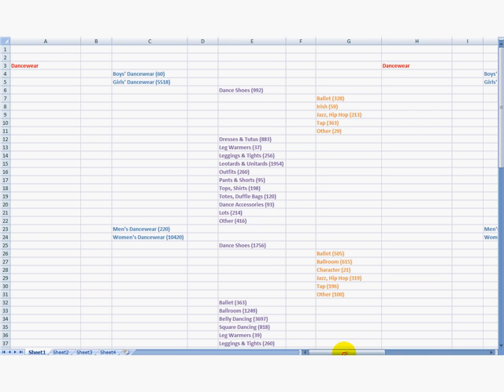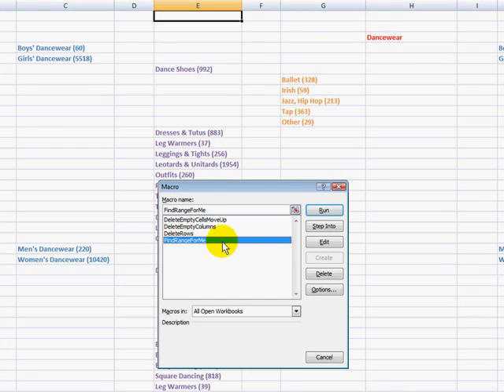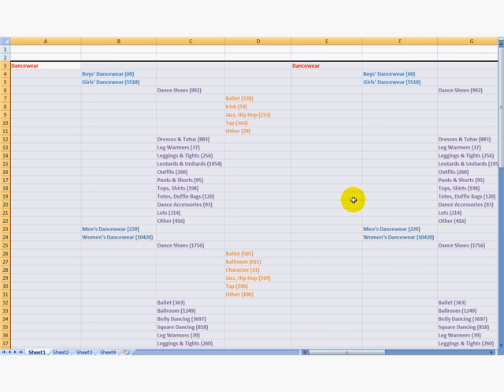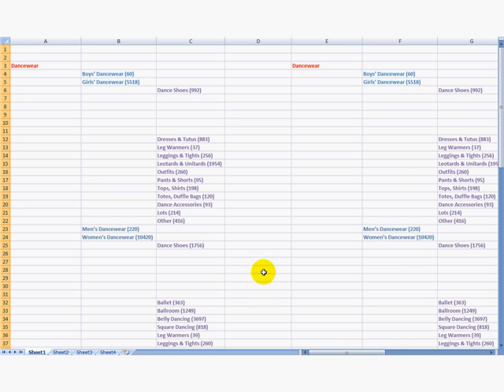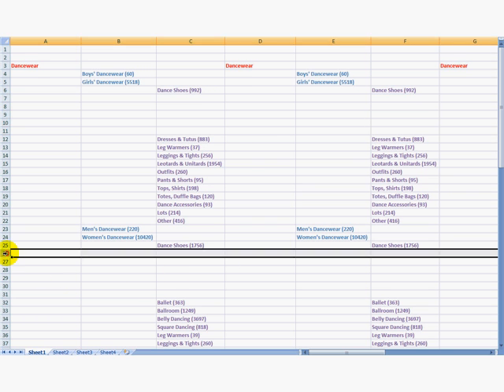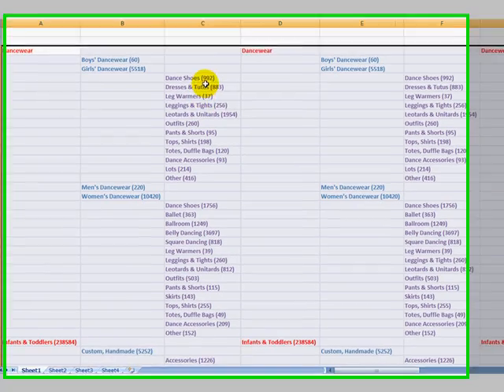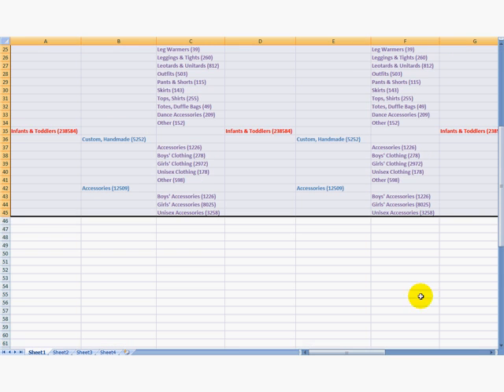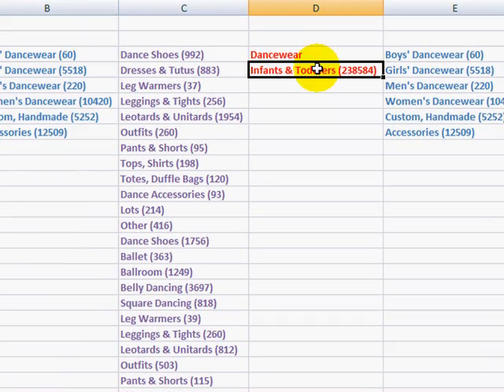Excel Delete Empty Rows, Columns, and Move Cells Up Visual Basic Macro VB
Delete empty rows, delete empty columns, delete empty cells and move up data, and highlight an entire range or variable range of data.  Four macros will cut your Excel time down significantly.

ExcelVisualBasics.com is for professionals, students, and Excel beginners that need quick solutions to common Excel problems.  Through my videos, I show you what you can achieve with Excel macros and you determine visually if it's what you're trying to accomplish.  I don't leave you hanging, I give you full step-by-step video instructions and macro code that will show you what to do.